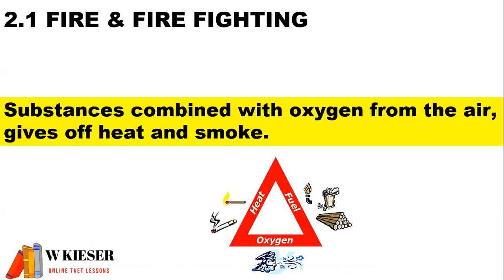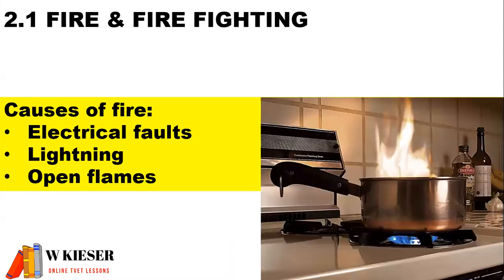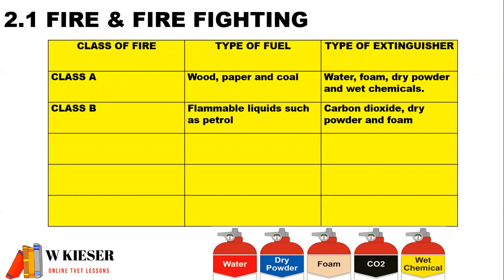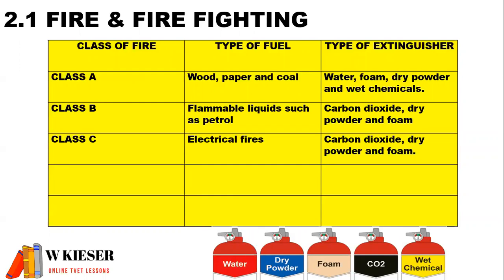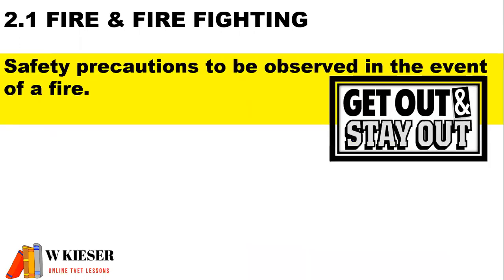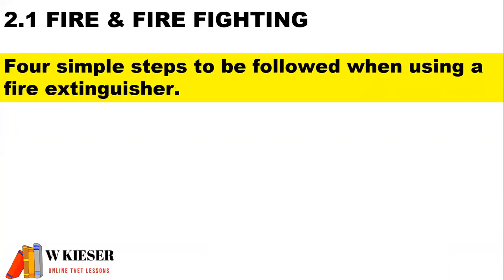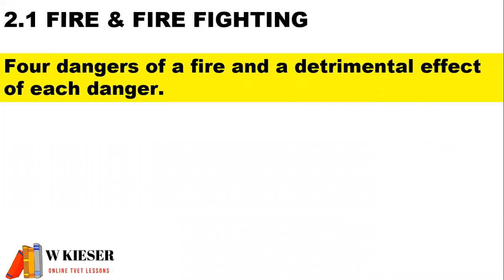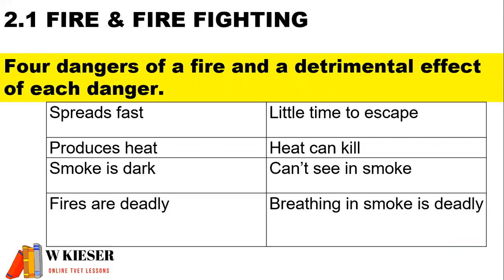Fire and Fire Fighting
N1 Electrical Trade Theory class work and activities from the new curriculum, starting in Trimester 1-2021.